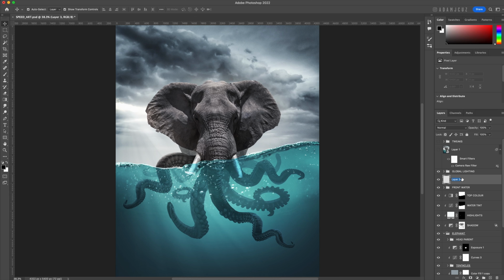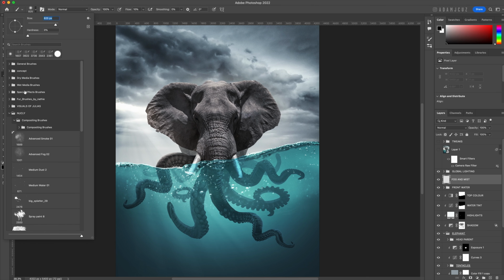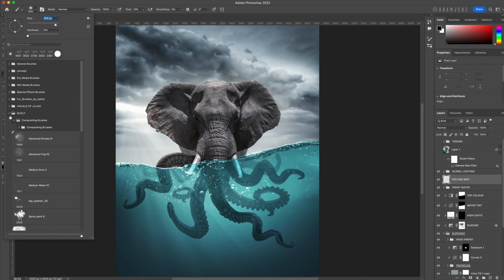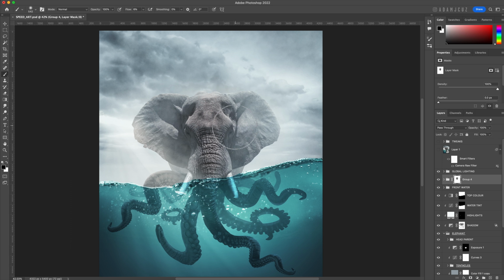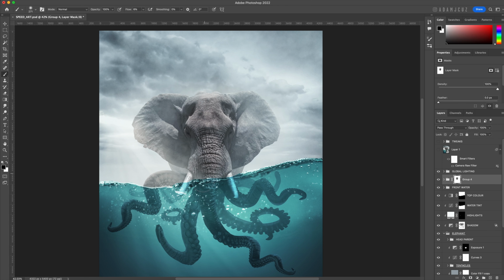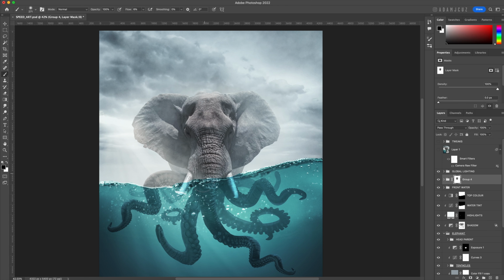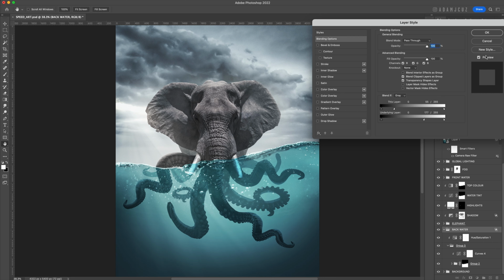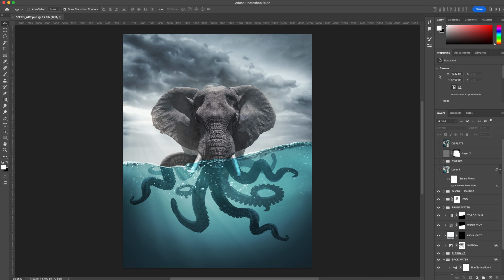Create a Surreal Artwork in Photoshop Complete Course - Bonus Video - Fog and Water Effects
Complete 8-Part Photoshop Course showing each stage for how to create a surreal Elephant Octopus hybrid creature from scratch. This is the an optional bonus video showing how to create fog and water effects.

► BRUSHES:
I use paid fog brushes from Nucly and Visuals Of Julias, however similar free brushes can be found in Adobe's free Concept brush pack (in PS click small cog in brush panel, click Get More Brushes to download).

► MUSIC
'Dark Wobble Dubstep' by Adam Cousins. Available for commercial license from AudioJungle